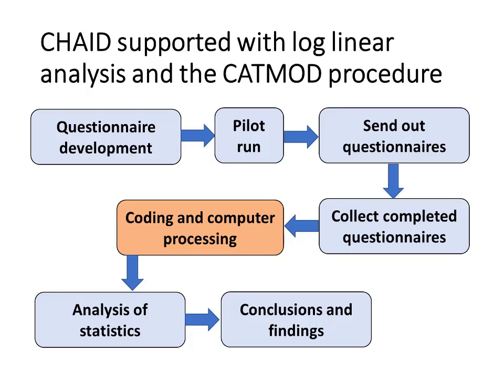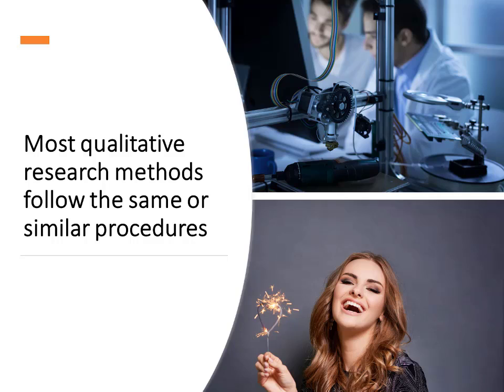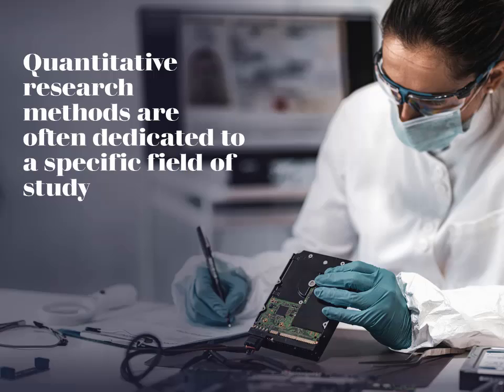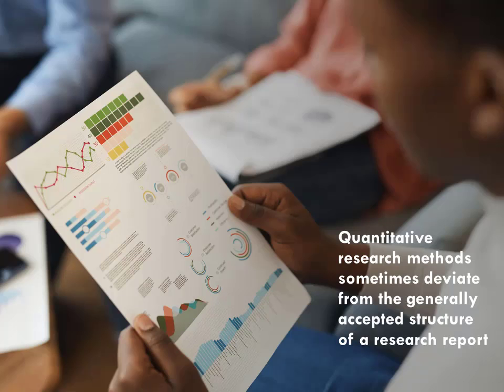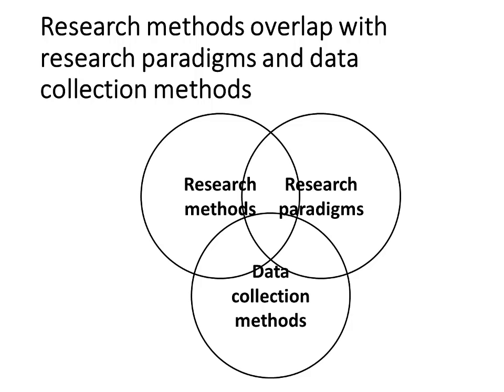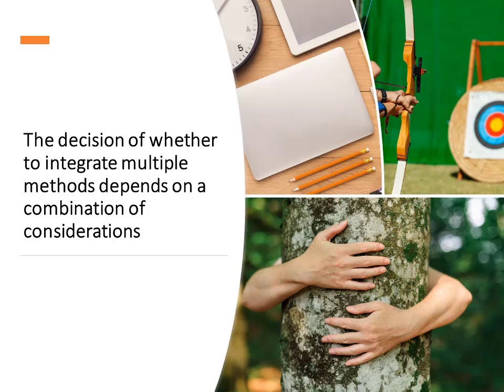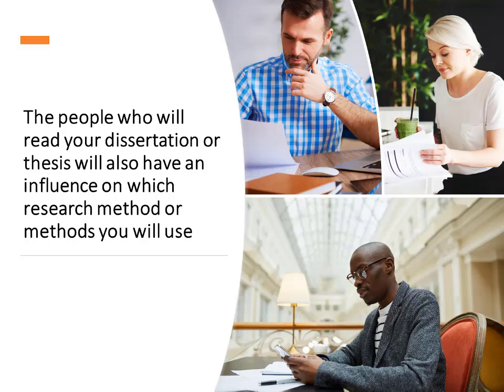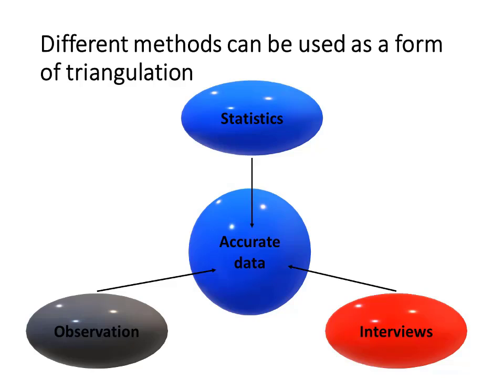Research Methods for Ph. D. and Master’s Degree Studies. (VC0000022)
For the full video course series please visit Mentornet

There are many research methods from which you can choose. Some methods are quantitative in nature while others resort under the qualitative research approaches. You can also use mixed approaches. In this video I discuss the factors that you should consider when deciding which approach or approaches to use in your thesis or dissertation.